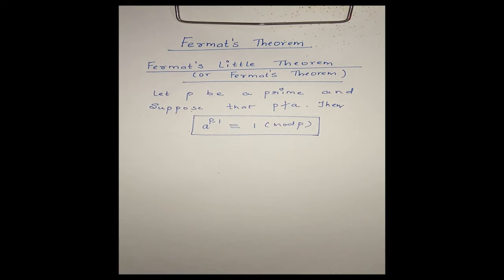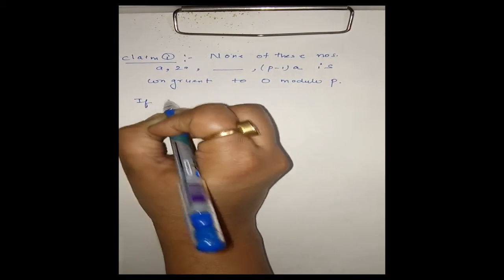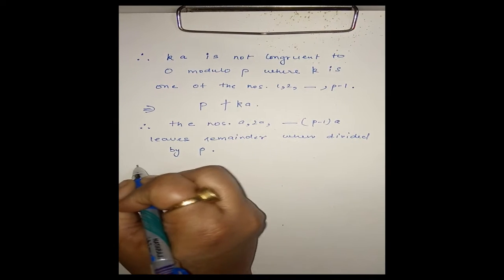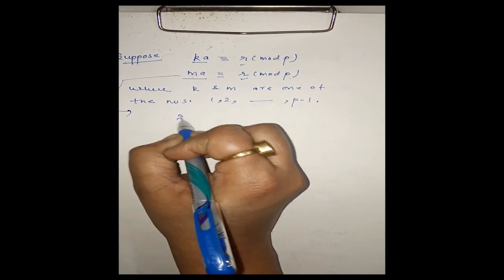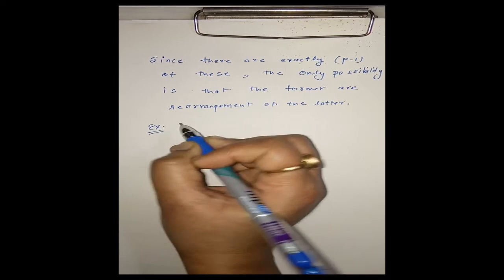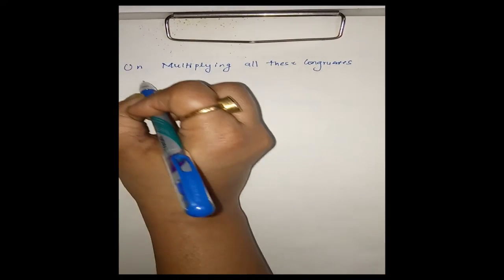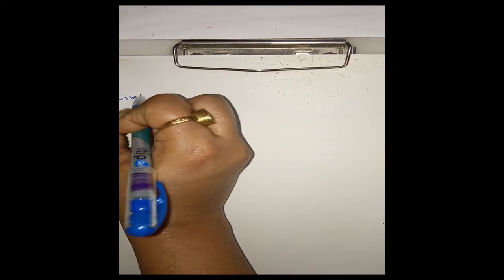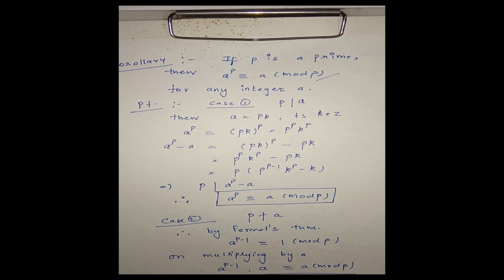Fermat's Theorem Part-1 Lecture -54